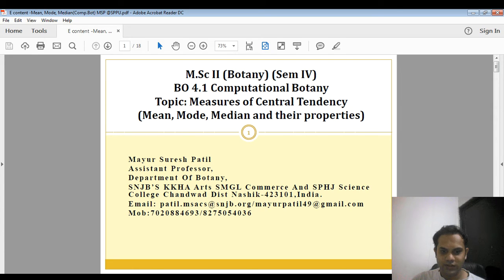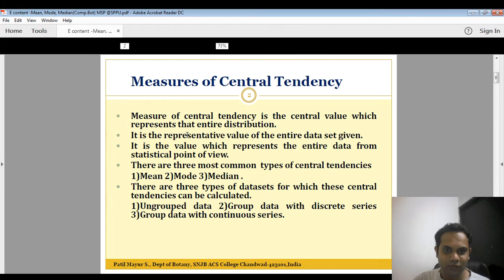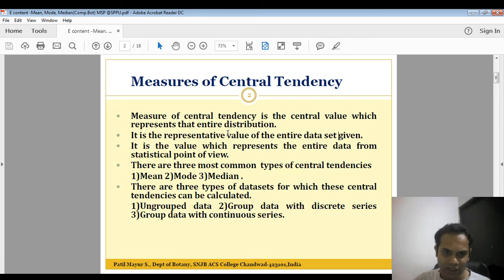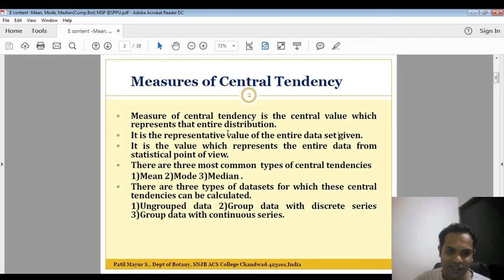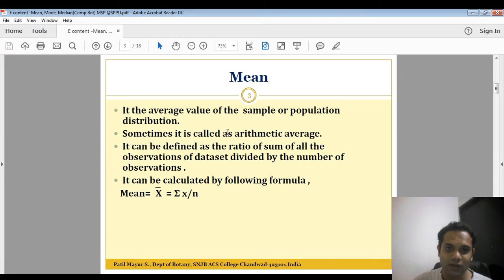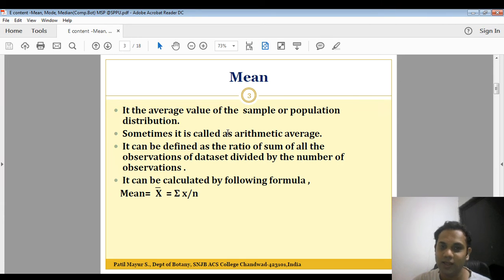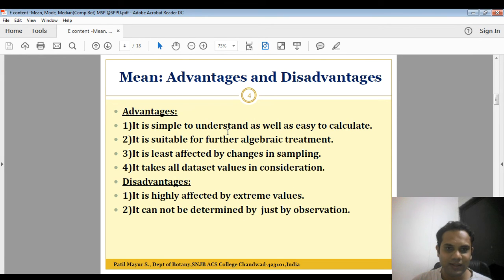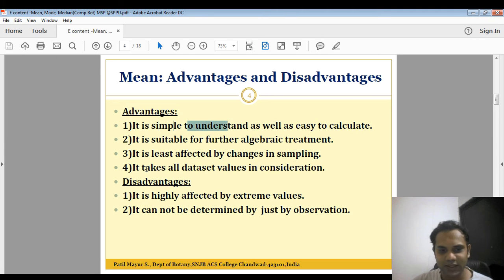Measure of Central Tendency:Mean-I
Measures of Central tendency:Mean-I